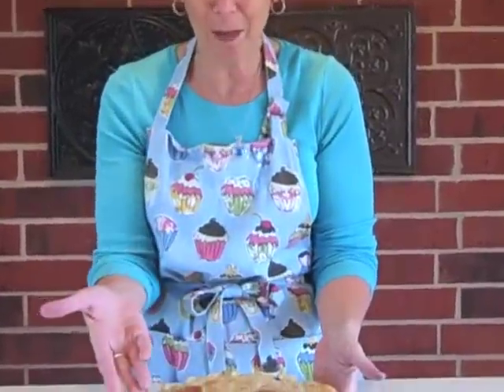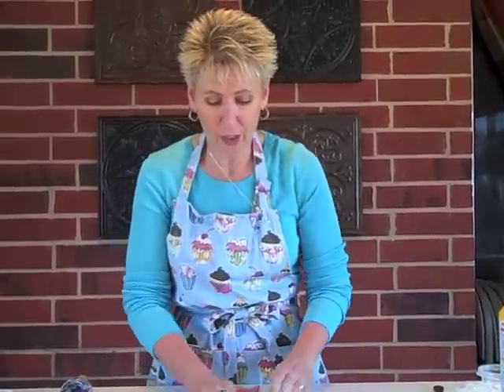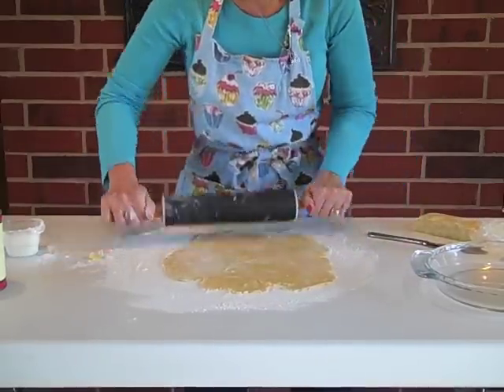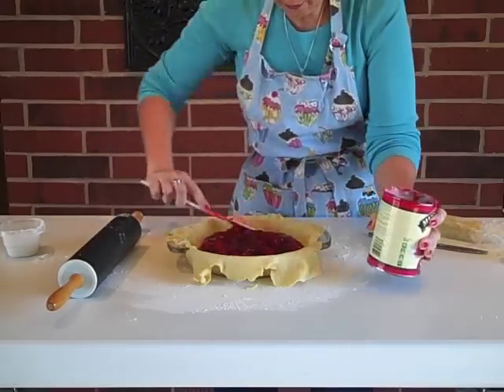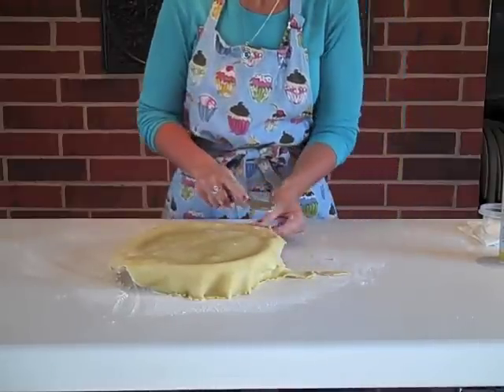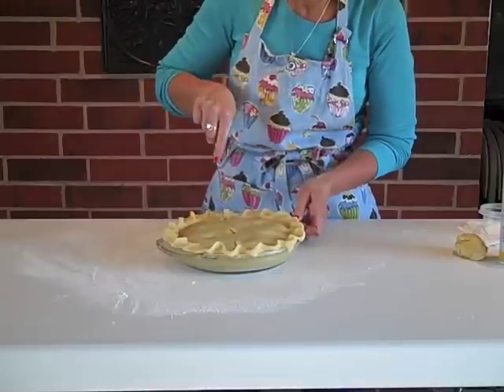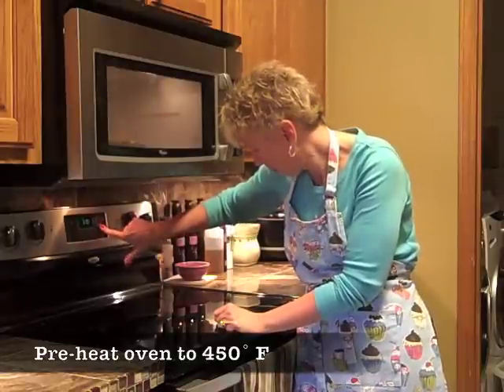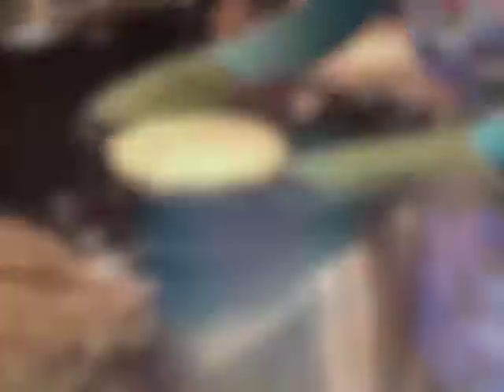Simply Simple MICROWAVE FRUIT PIES by Connie Stewart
Pie making is time consuming and not the easiest thing to do BUT check out this video using your microwave to do the cooking and the oven for the final browning.   Our family has been using the microwave to bake pies since the 70's.  People never believe us when we tell them it was made in the microwave but I hope you will give this method a try.  Apple, cherry, peach, blackberry...try your favorite double crust fruit pie in the microwave.

Need a great pie dough recipe?  Whether you make 1 or 9, the mess is the same so why not make more?